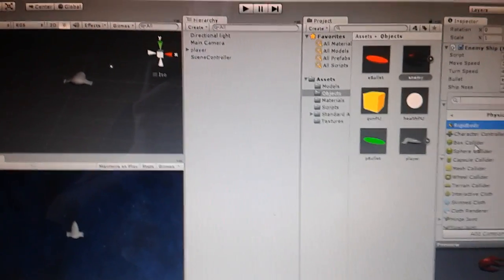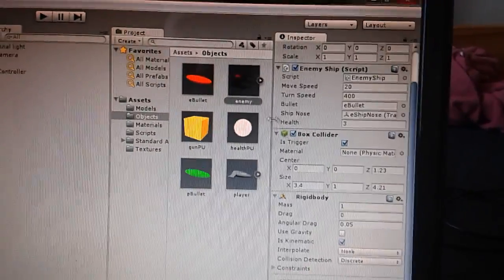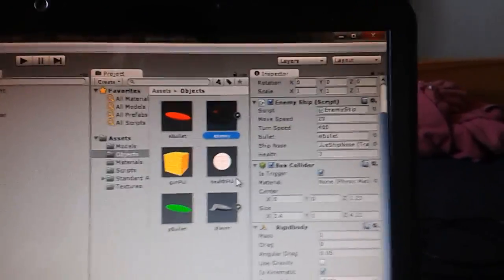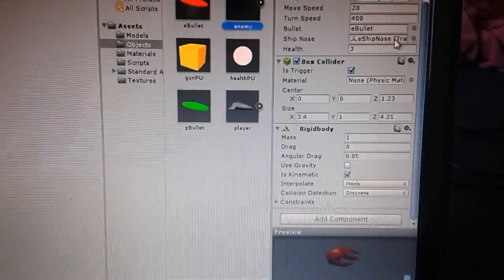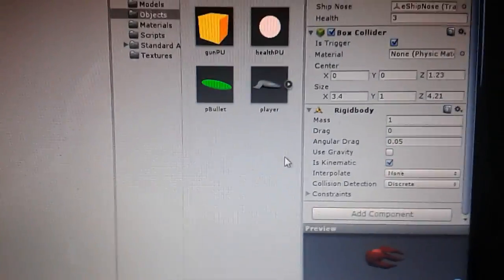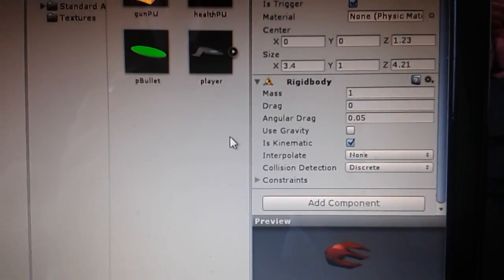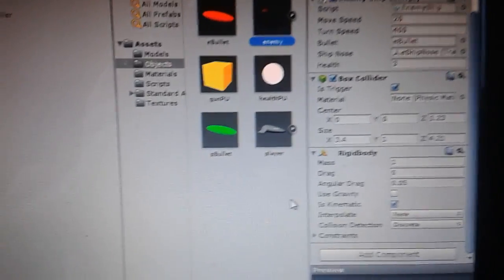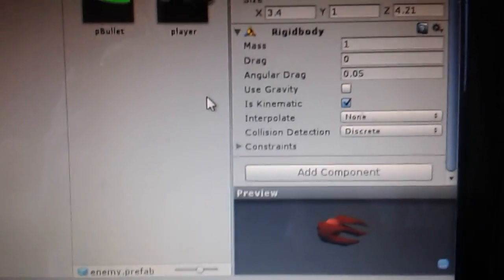DT228 - Assignment 3 Tutorial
Tutorial for collision in Unity